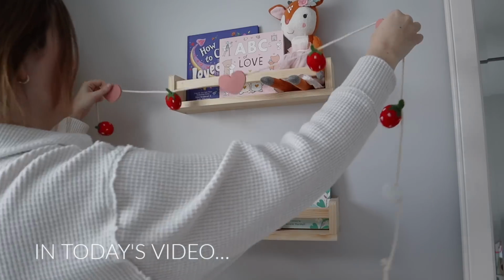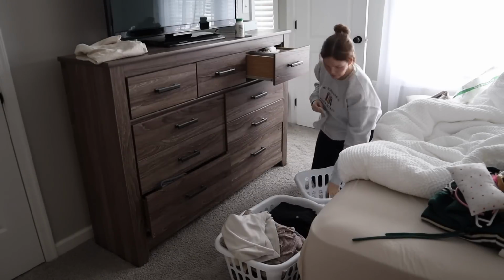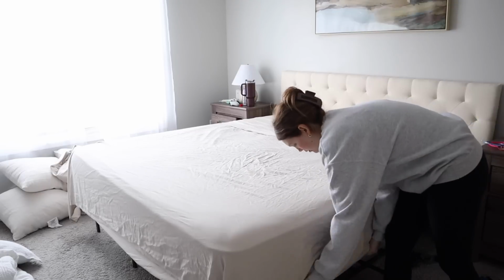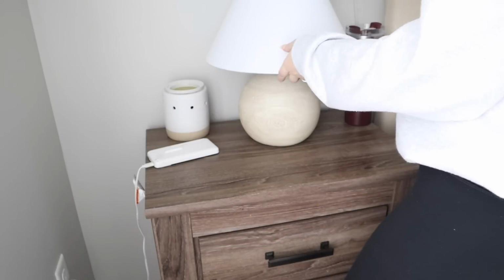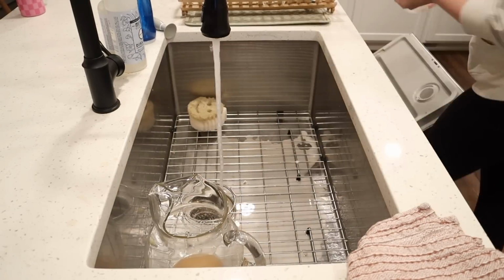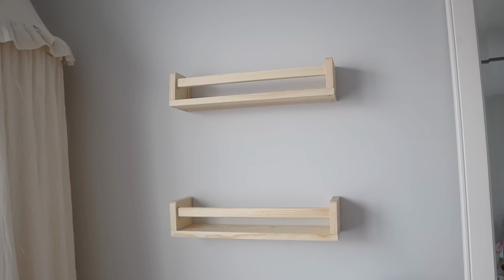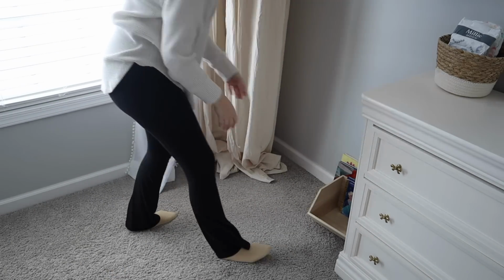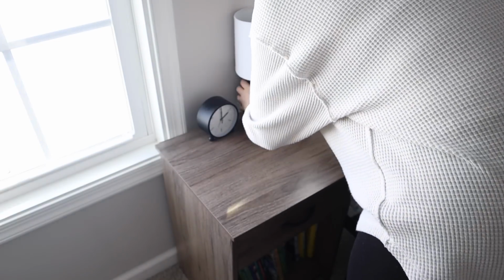WINTER DEEP CLEAN, DECLUTTER & ORGANIZE | MESSY TO MINIMAL DECLUTTER | MOVING CLEAN & DECLUTTER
The first 1,000 people to click the link will get a full year of Premium membership to Craftsy for only $1.49

dyson v15 detect
dreametech h12 pro
dreametech L10s ultra
kitchen chairs

f o l l o w   m e   o n   i n s t a g r a m:

f o l l o w   m e   o n   t i k t o k:

new camera
old camera

b u i s n e s s   i n q u i r i e s: